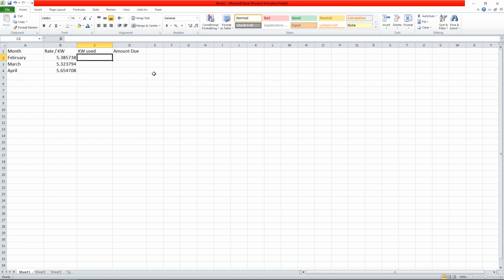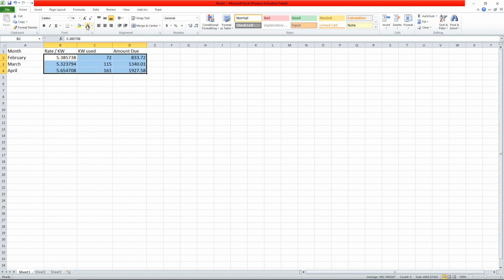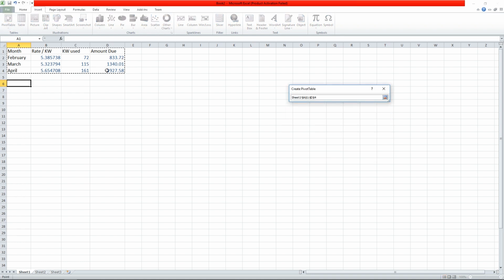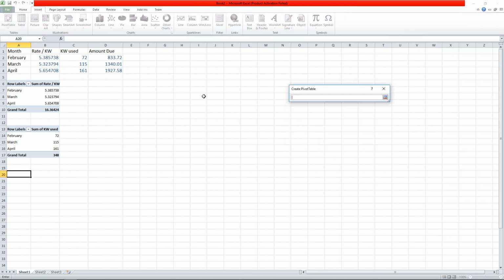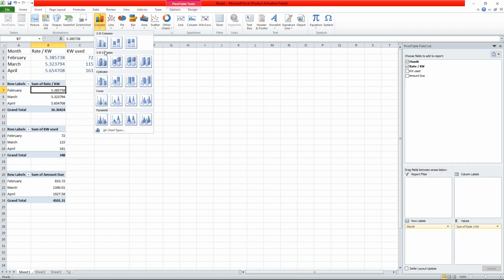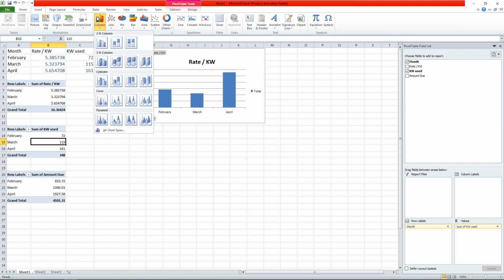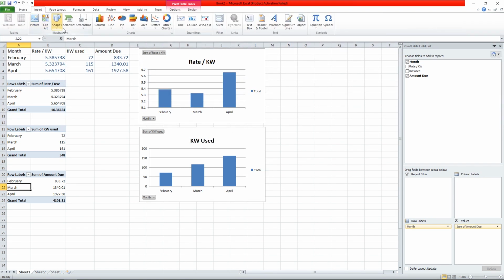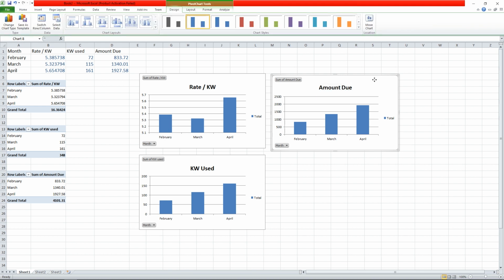Electric Bill In Using Aircon with LG 1HP Dual Inverter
As I have promised in the comments on my first video "1HP LG Dual Inverter Aircon Installation", I have created this to answer some of the questions commonly asked regarding my power consumption and electric bills. Therefore, I have collected 3 of these bills to show how much I have on my bills in the past 3 months to give a better idea to future buyers of aircons and to give a more precise comparison with co-owners. I have created a chart in excel spreadsheet to showcase the data that I have on hand hoping that it may give some answers to others. You can save money by understanding how much power you consume.